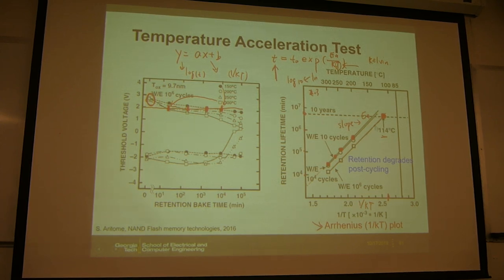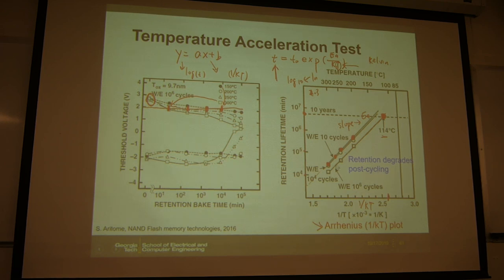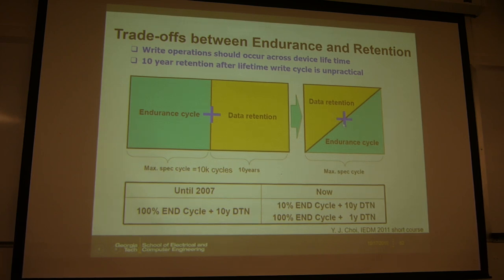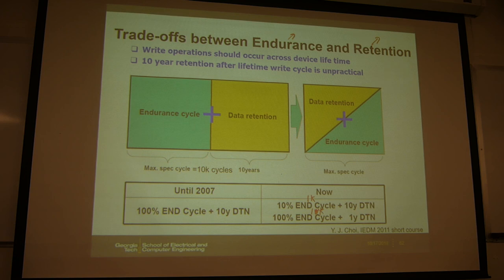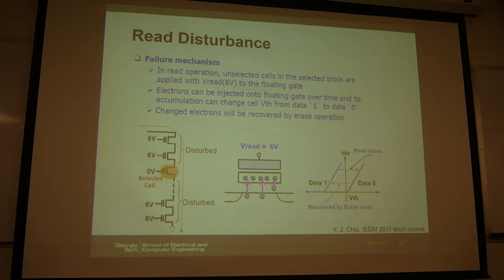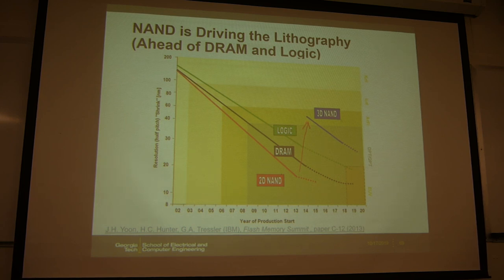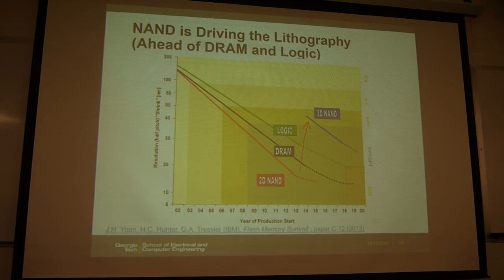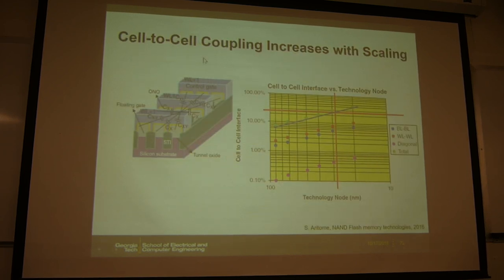L5 FLASH part8